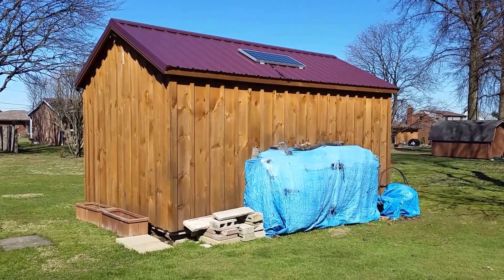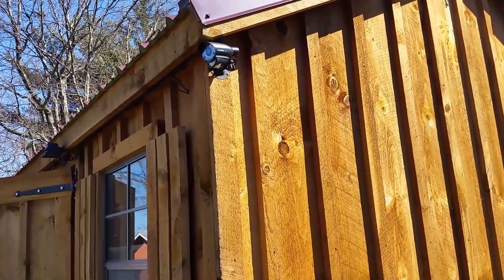Solar Powered Off Grid Shed Setup-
100% Off Grid Renogy Solar Powered Shed set up with a wireless infrared camera and a MPPT quality solar charge controller fused with 12 volt LED's and golf cart batteries and household power. Your comments and suggestions are welcome.